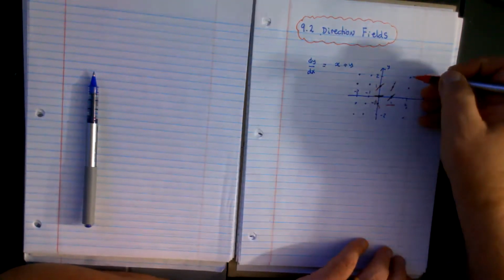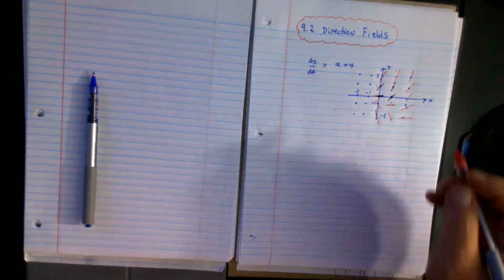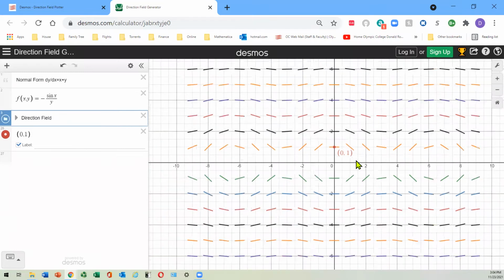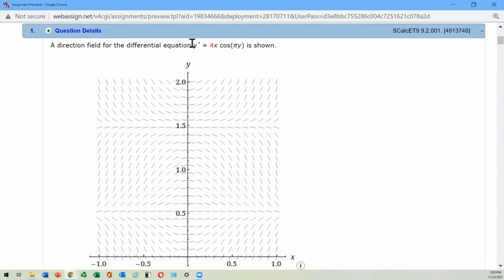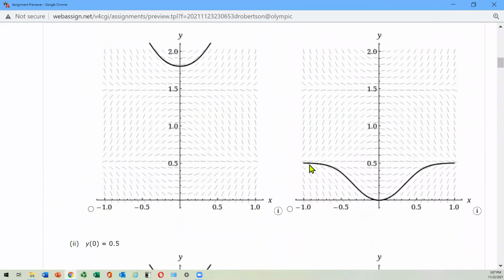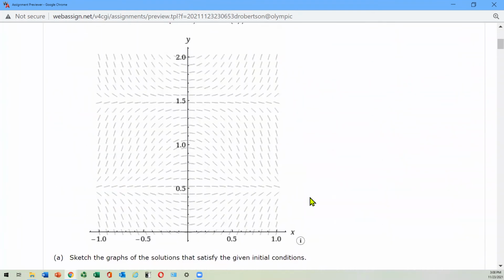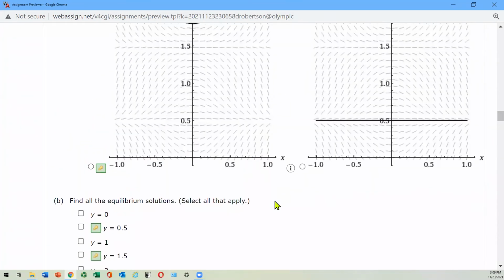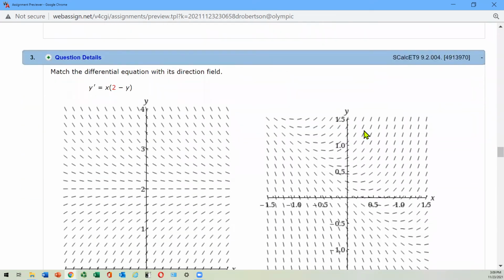Math 152 Chapter 9 2 Direction Fields